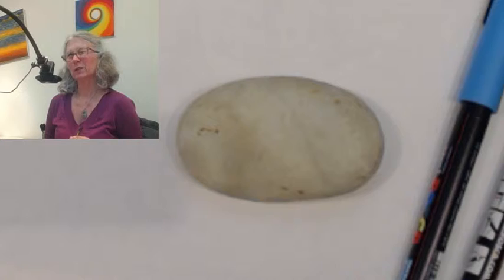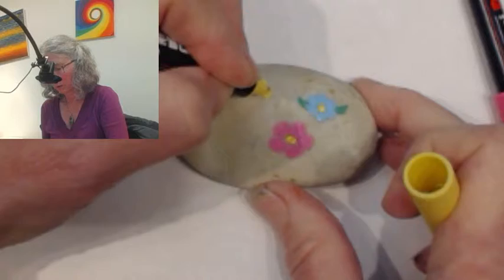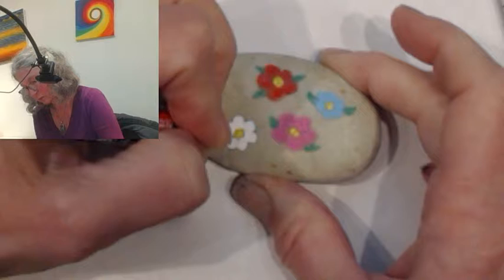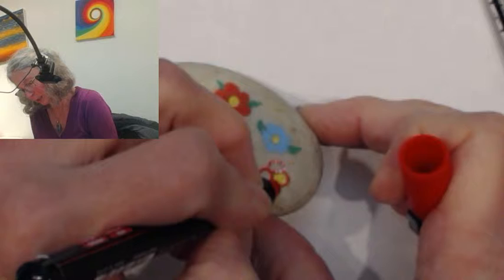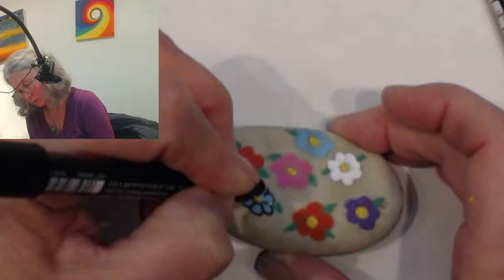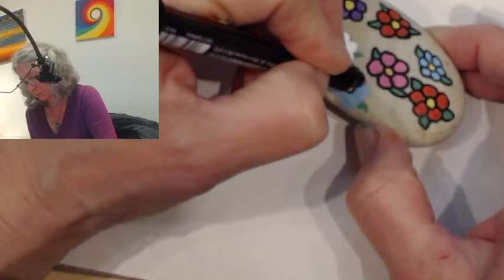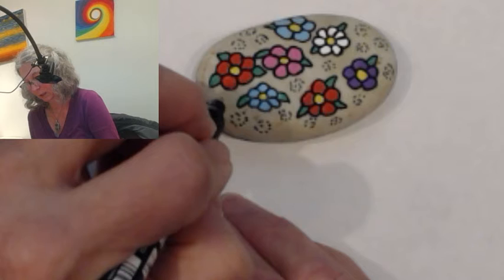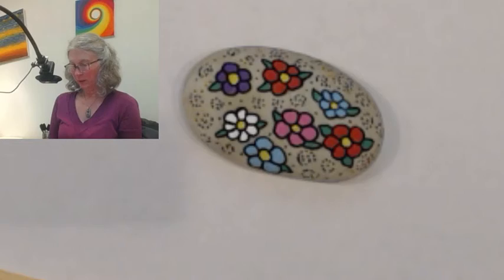Super Simple Spring Flowers Rock Painting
Brightly colored flowers on a stone.  Drawn with Posca markers.  Great beginner's project.

I livestream painting on twitch Chat with me live while I paint.

My paintings on canvas, and handmade jewelry, can be found on my